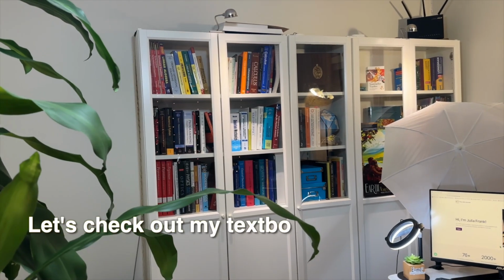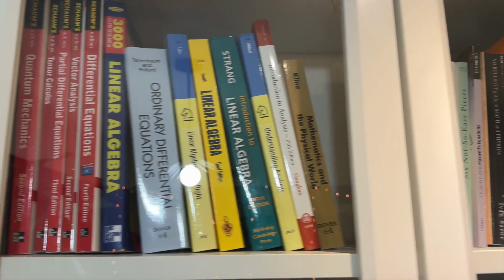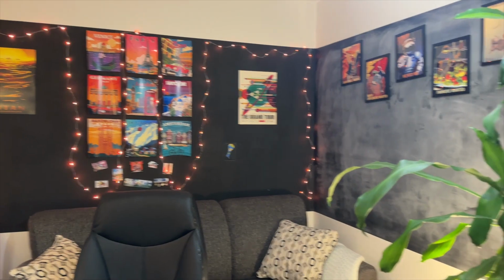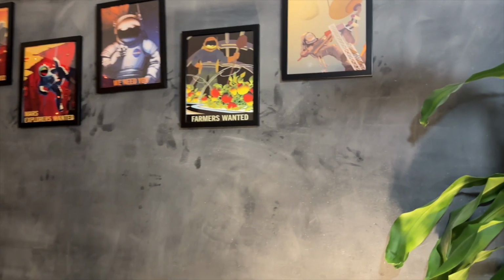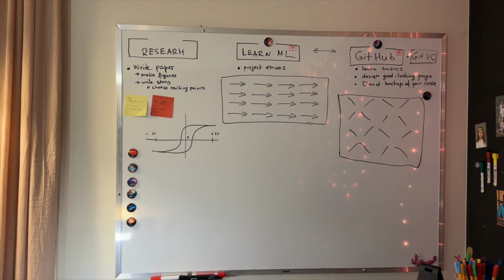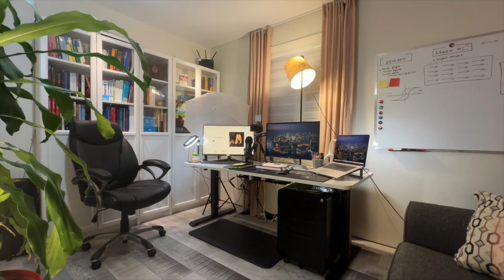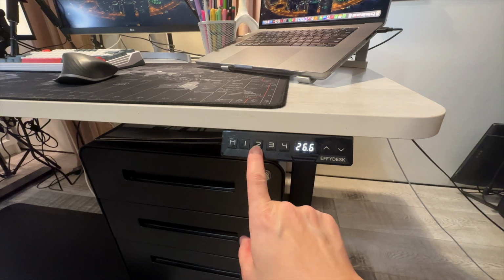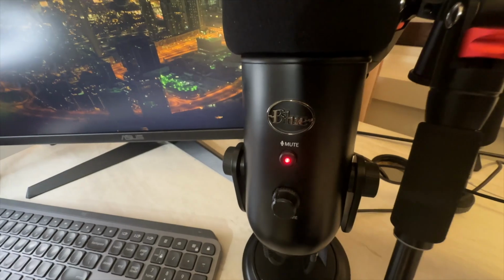Step Inside My Happy Place - My Cozy Home Office Tour 2024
An exclusive tour of a PhD student content creator 2024 home office, where I work on my graduate studies and content creation (standing desk setup, magnetic and chalkboard walls, and the tools that keep me productive and inspired).

Risking Everything for a Physics PhD at 40? (Financial Breakdown Inside)| Future plans.

🤝 2020🤝